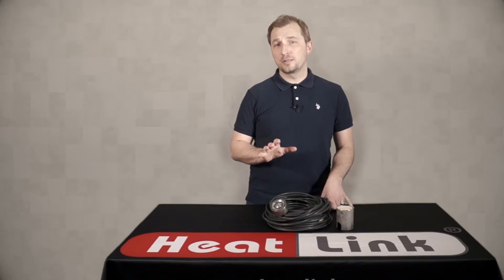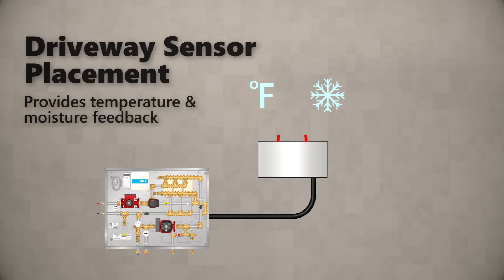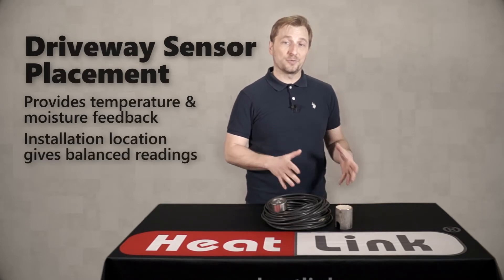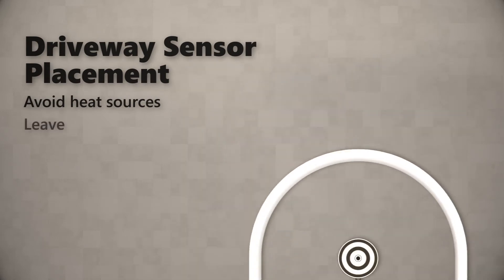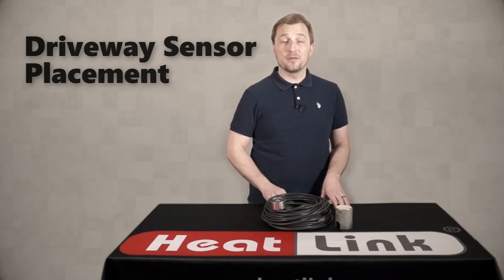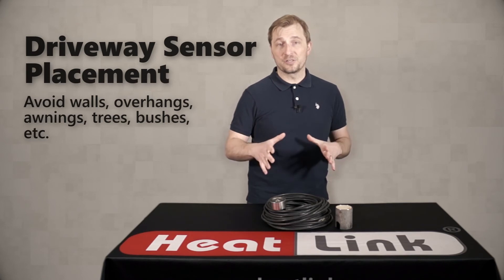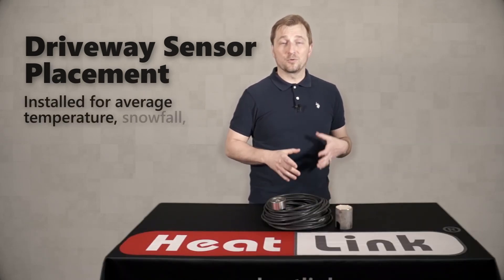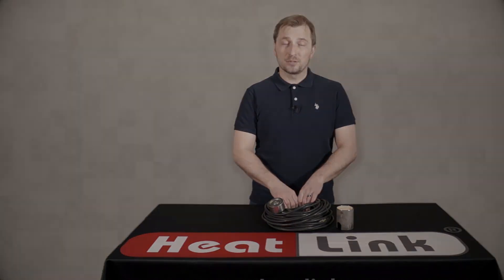HeatLink Quick Tip - Driveway Sensor Placement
Placement of a driveway snow and ice sensor is a key part of ensuring a properly functioning snow melt system.

For more information on HeatLink Snow Melt systems and products, and driveway snow and ice sensor placement and installation, visit out website today!